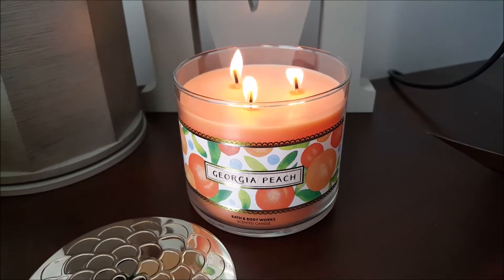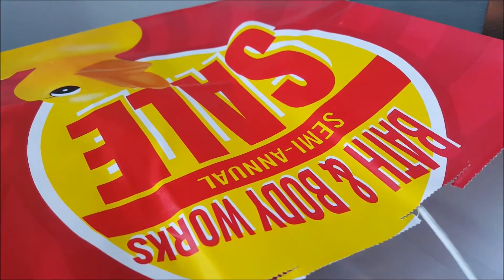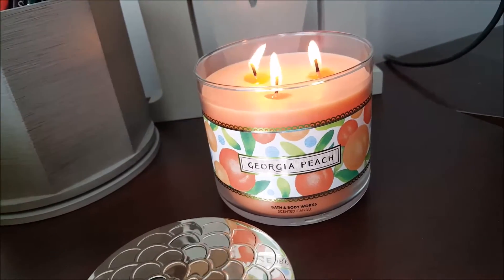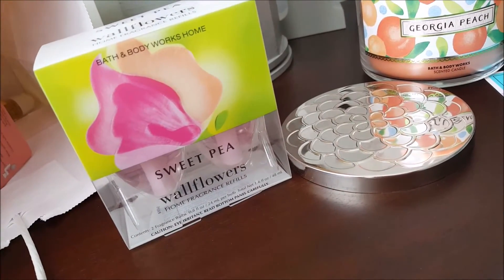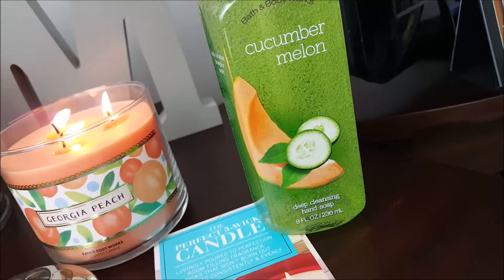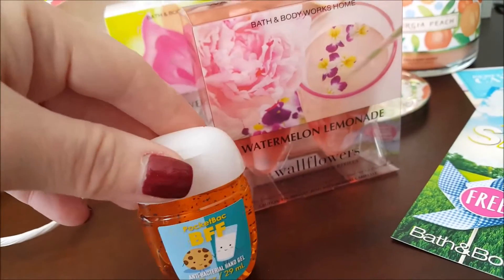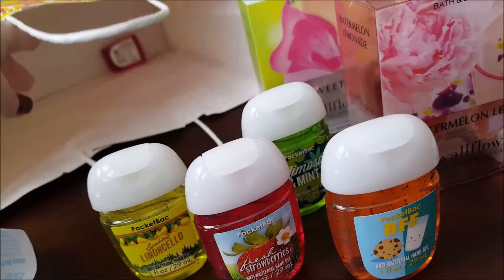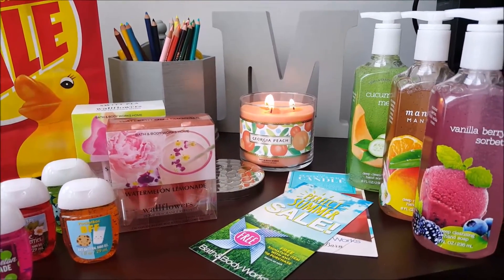Bath & Body Works Haul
Semi-Annual Sale at Bath & Body Works, check out what we picked up!